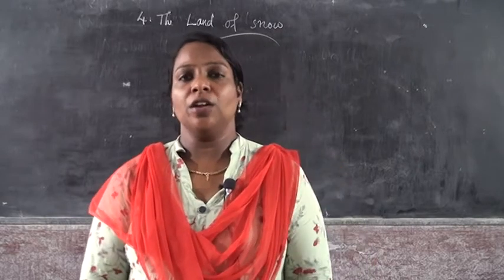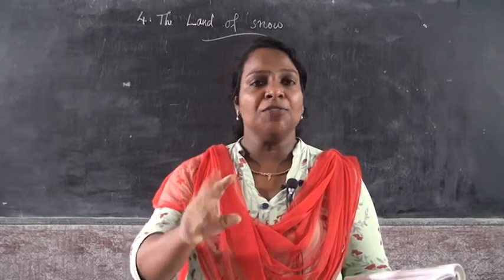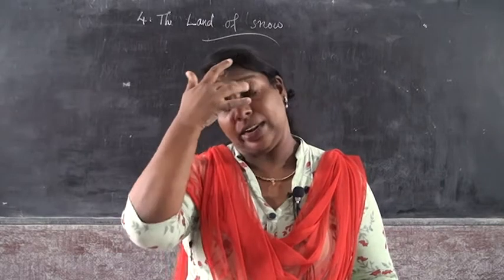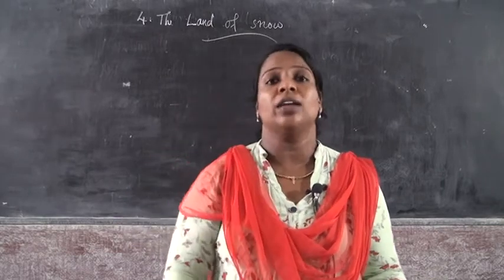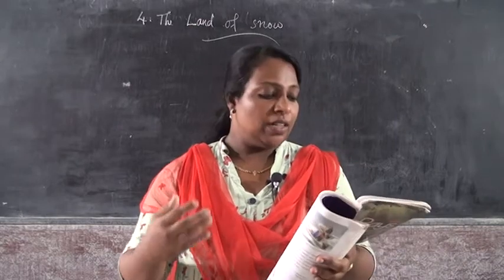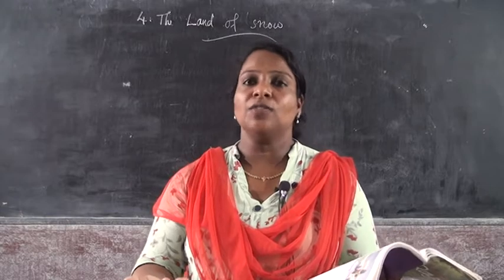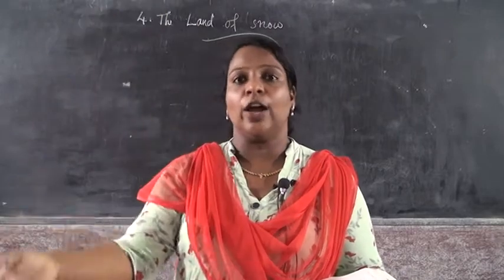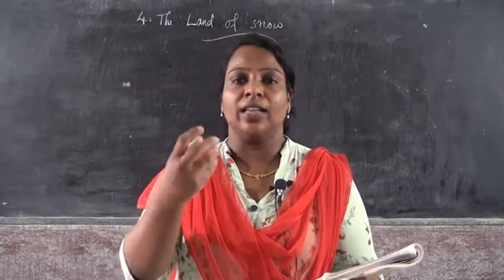5 STD SOCIAL STUDIES – THE LAND OF SNOW PART 2